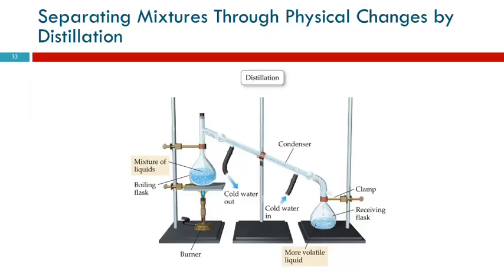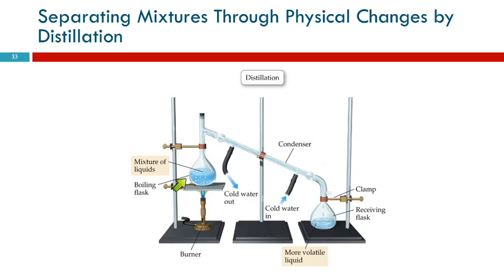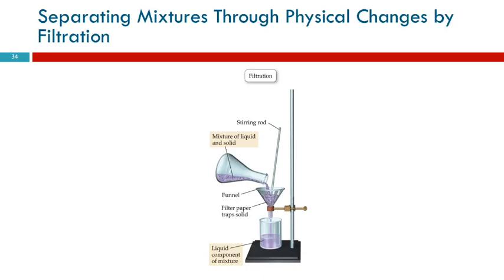3.6 part 2